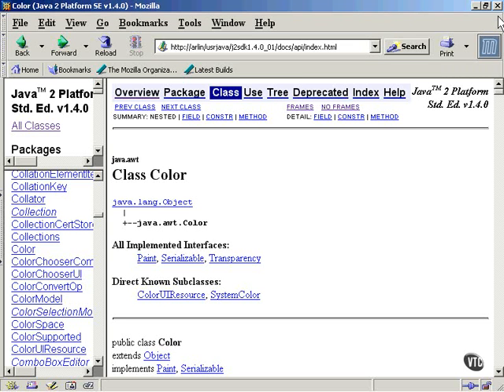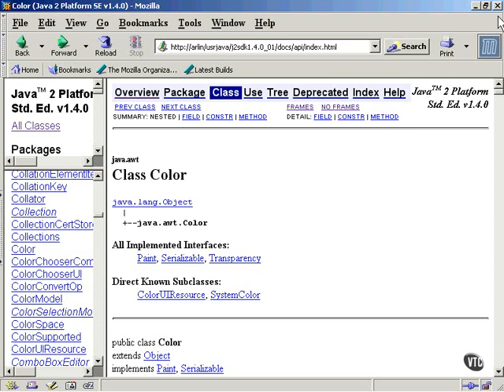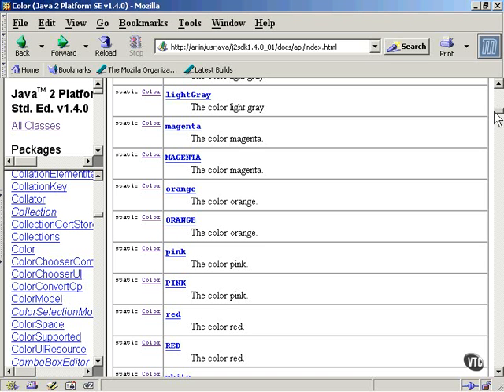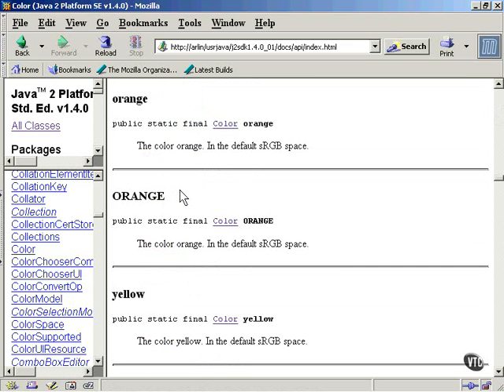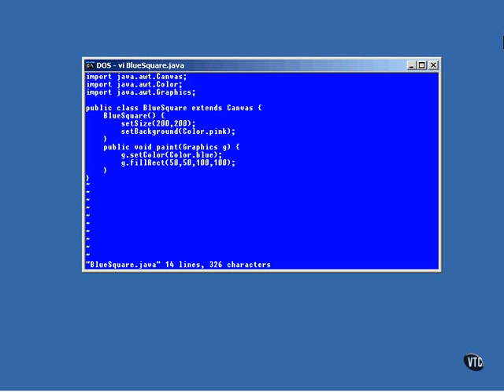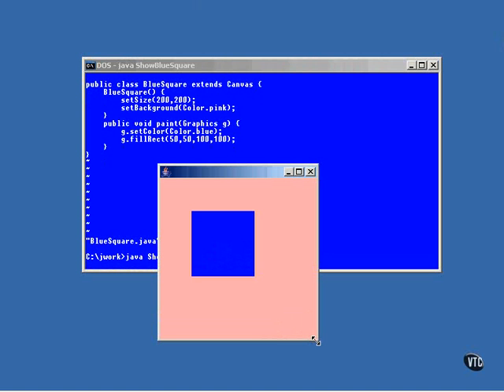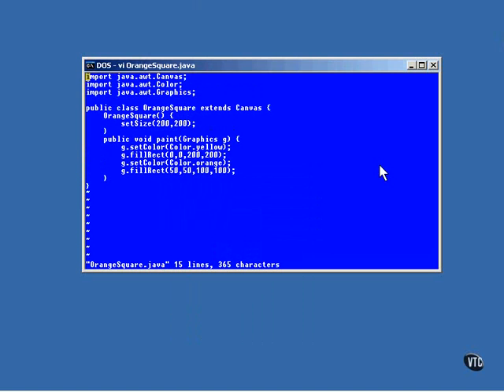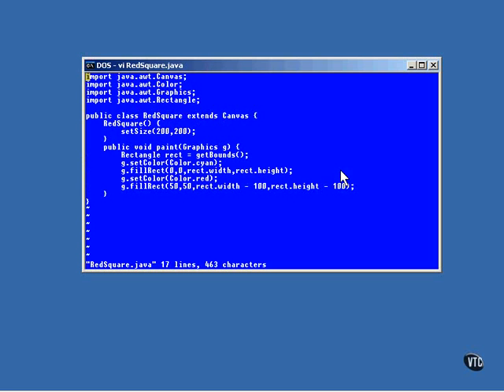Lesson4 Filling a Window with Color | Java Graphics Tutorial